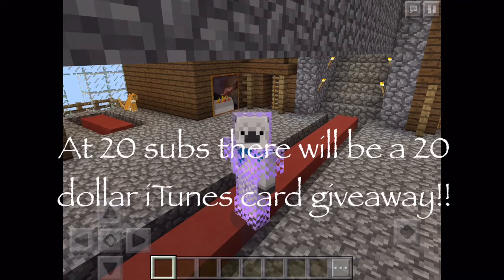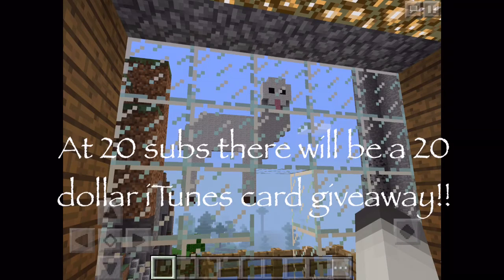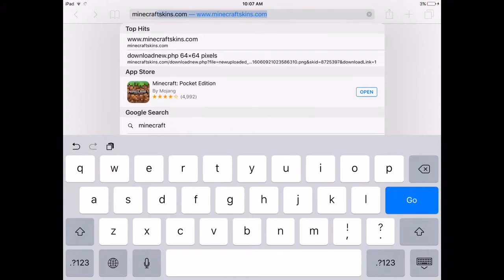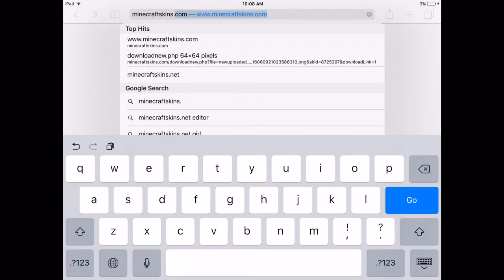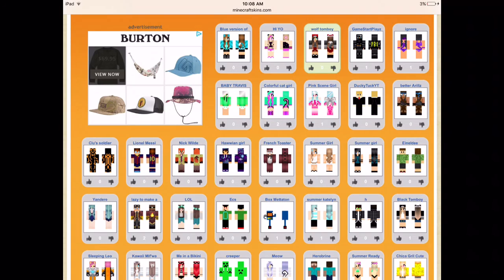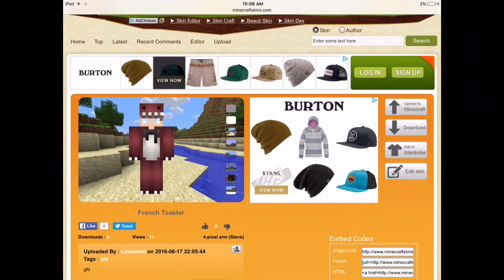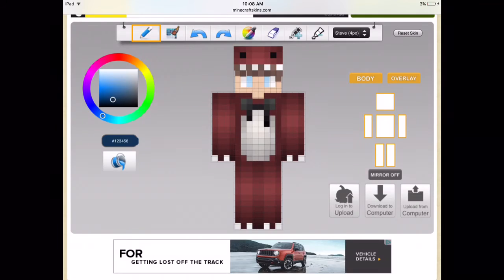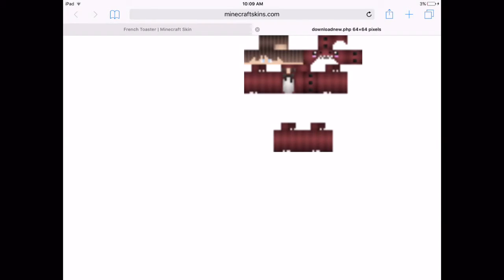How to Make a Custom Skin in Minecraft Pe